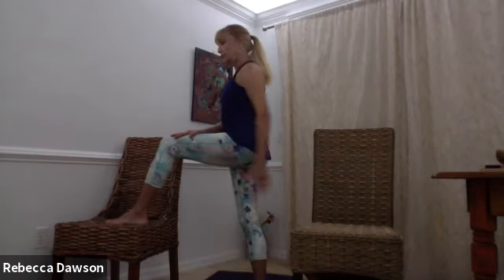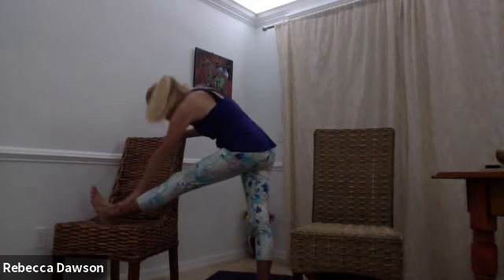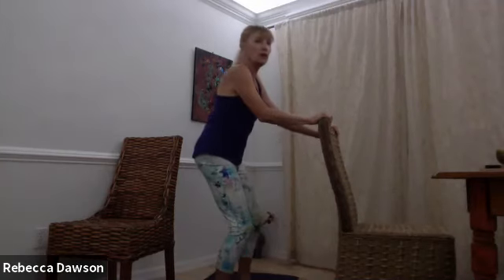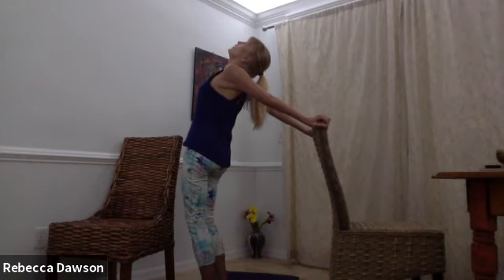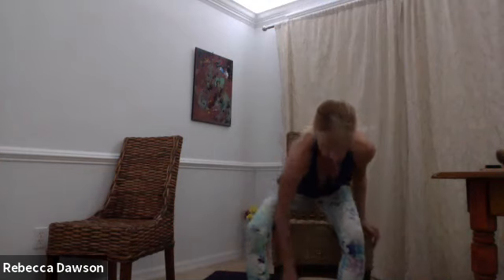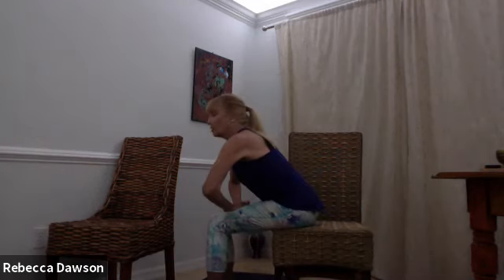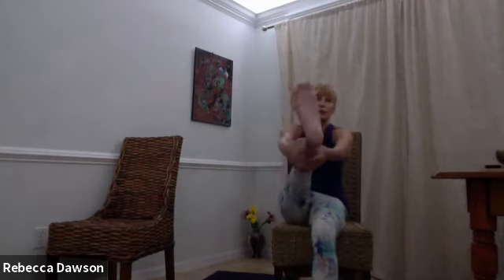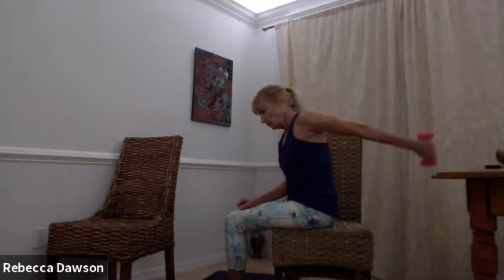River House Present: Chair Yoga with Rebecca Dawson 6-17-20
Discover a yoga practice that has therapeutic benefits for seniors who may not be able to stand for long periods of time or may be uncomfortable seated on the floor with River House instructor, Rebecca Dawson.

Rebecca Dawson is a 500 ERYT Experienced Yoga Teacher and Yoga Therapist who has been teaching yoga for 20 plus years.  She received her Yoga Therapist license in 2014 after studying with International Yoga Therapist, Gary Krafstow.  She enjoys bringing yoga and meditation to her students so that they may benefit from the combined benefits of the body, mind, spirit connection. To learn more about Rebecca and her yoga offerings, visit her